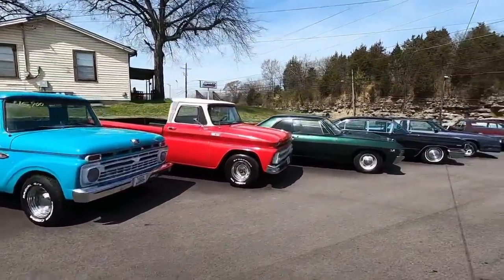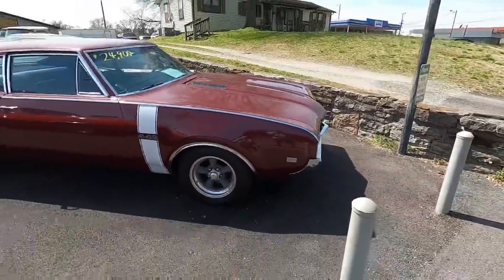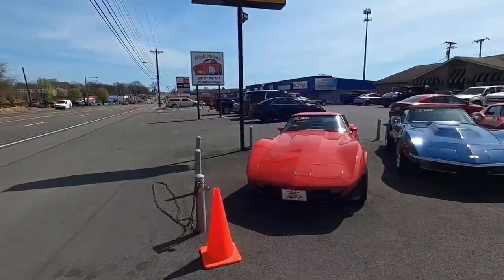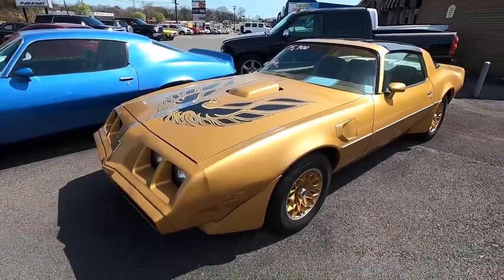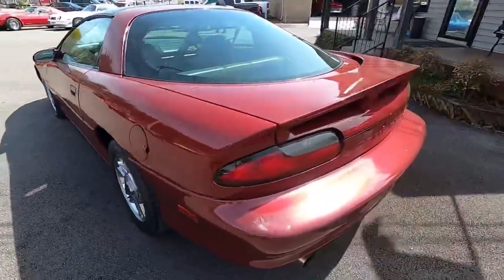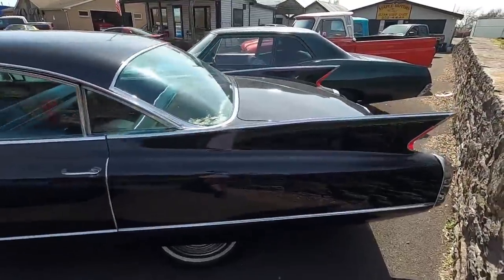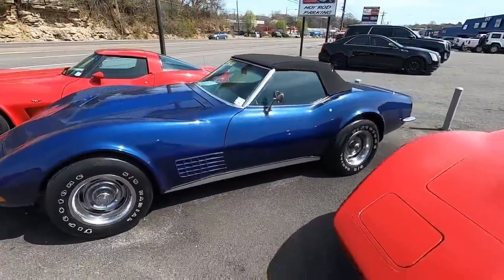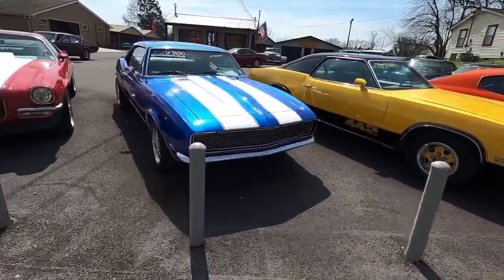Oldschool American Muscle Car Lot Inventory Update 3/21/22 Walk Around Classic Rides For Sale